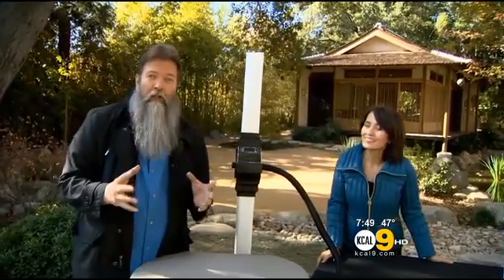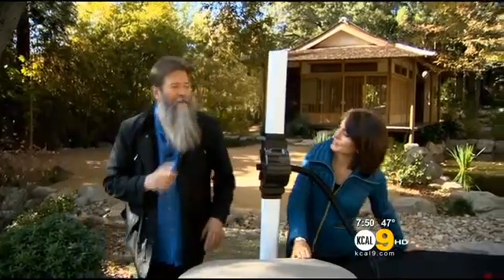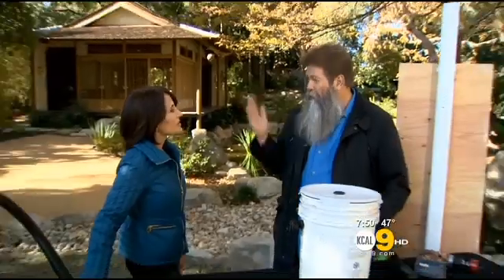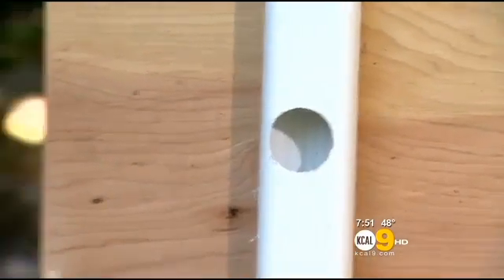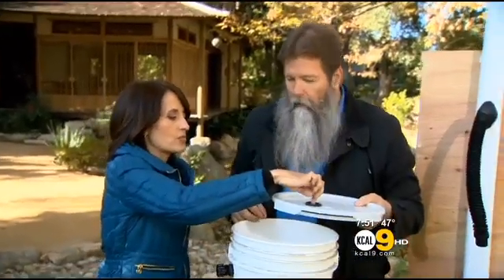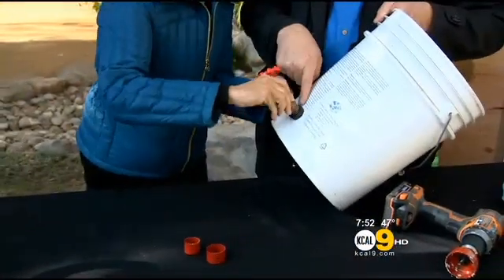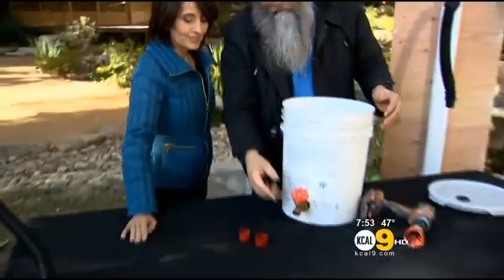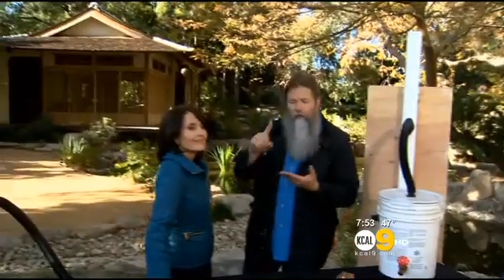KCAL9 Collecting Rain Water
In The Garden Nick Federoff Shows How To Collect Rain Water CBS Los Angeles